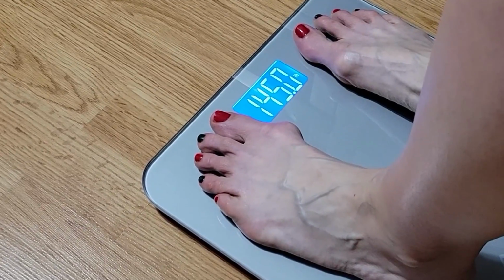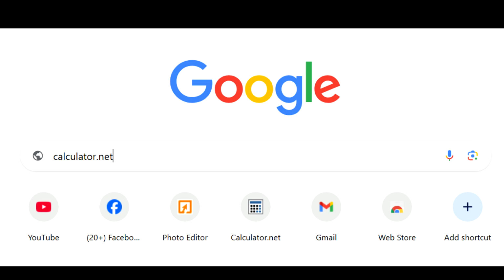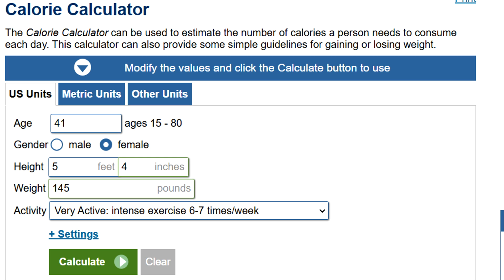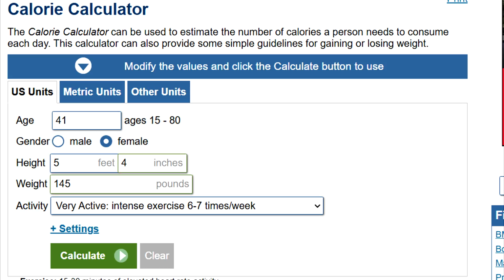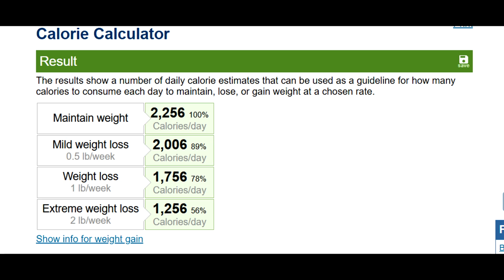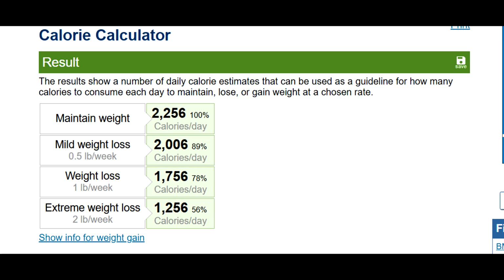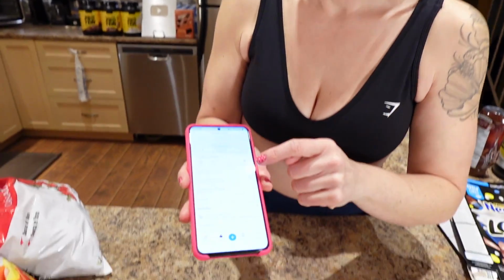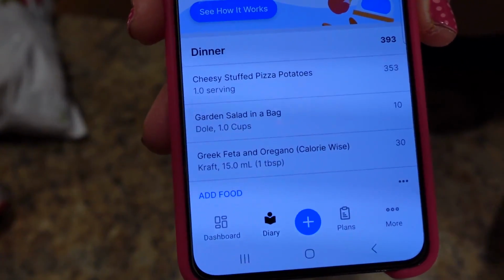How to Calculate the Perfect Calorie Deficit for AUTOMATIC Fat Loss